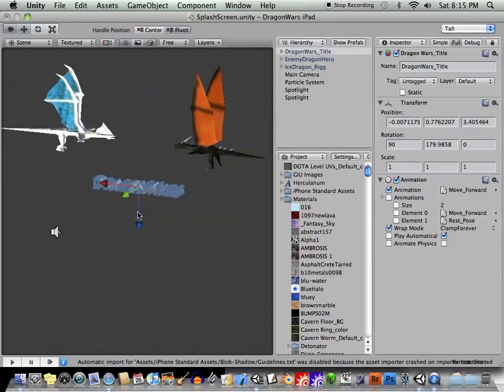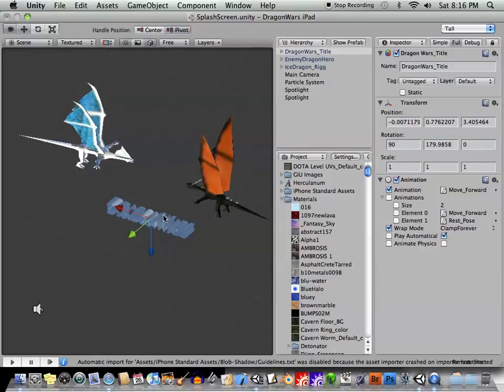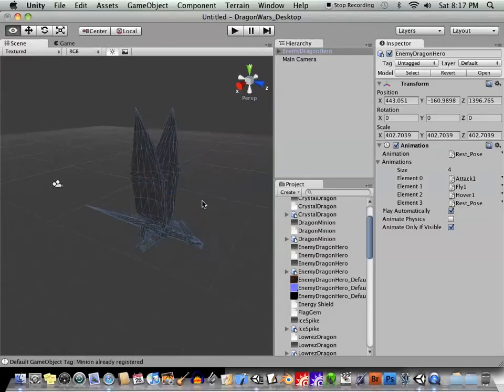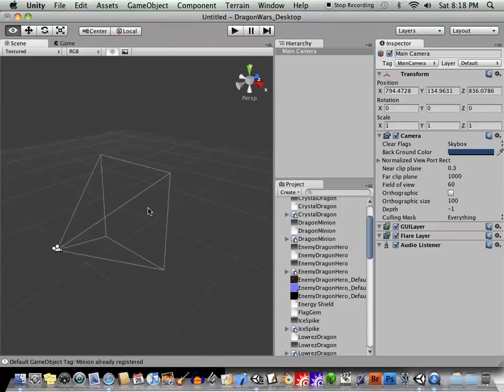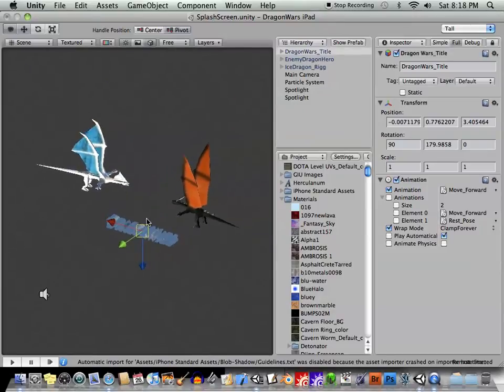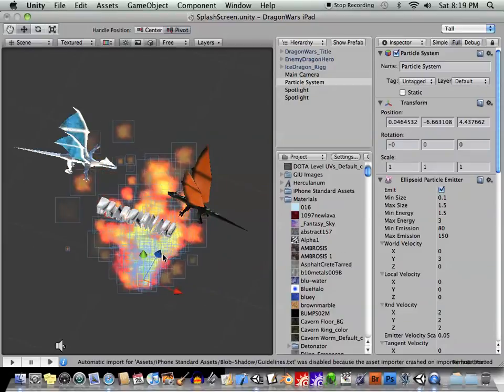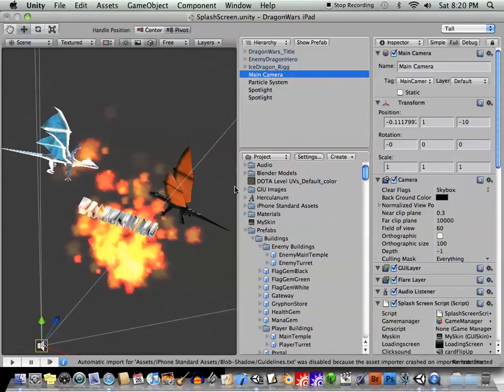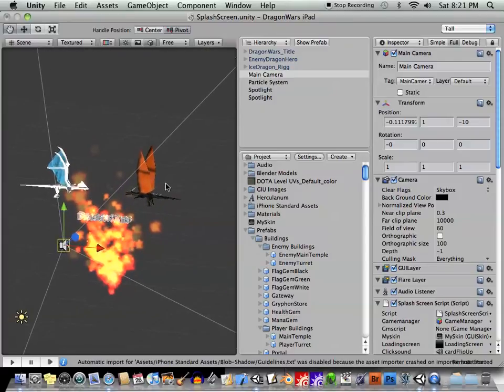Introduction to Unity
An introduction on using Unity software to produce games.